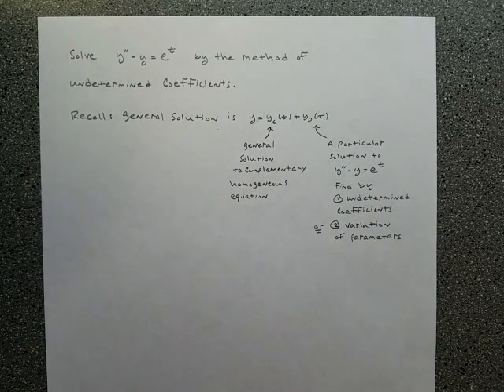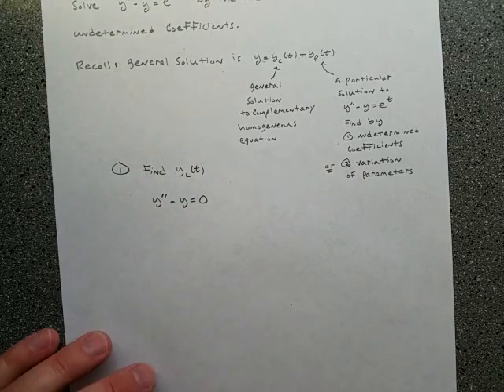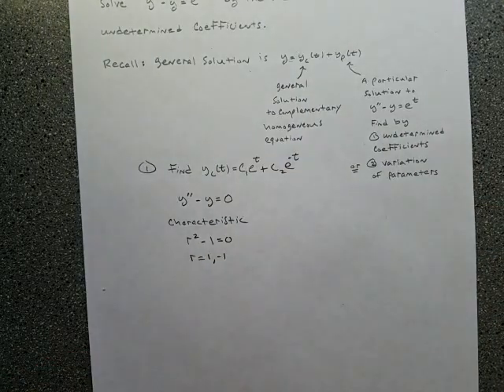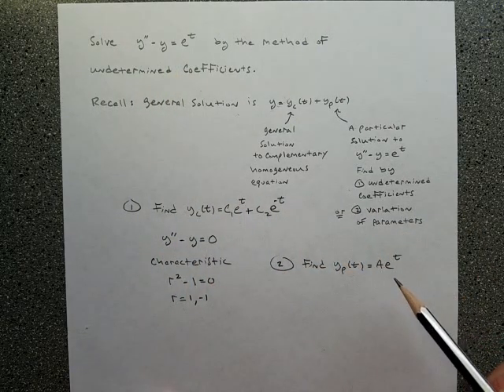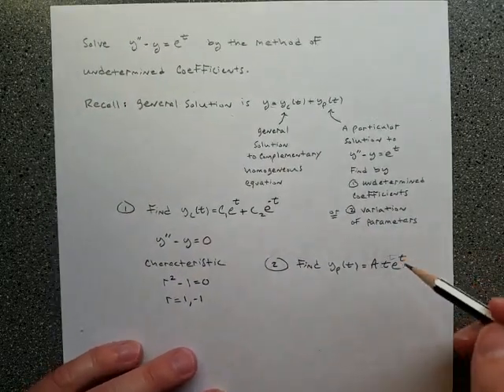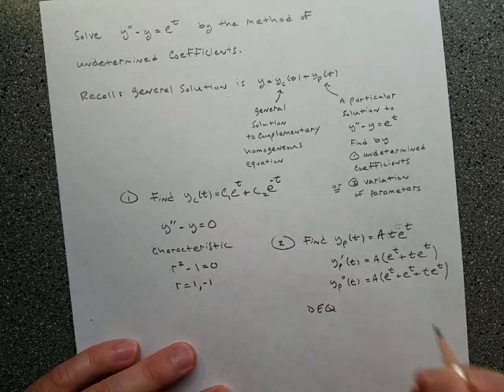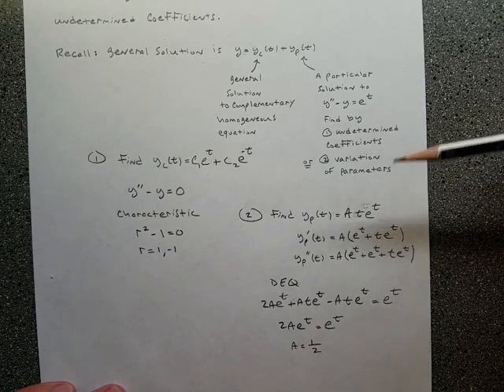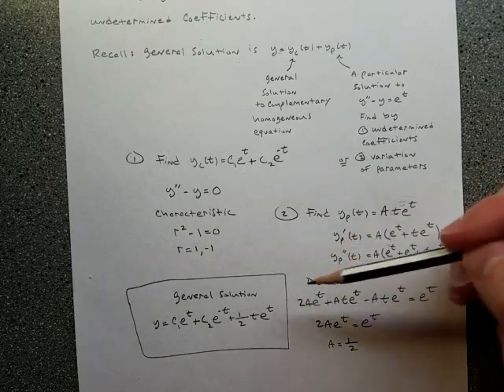solving a 2nd order linear DEQ by undetermined coefficients